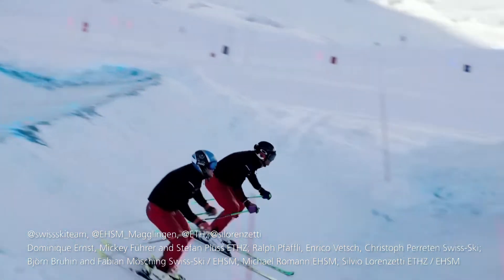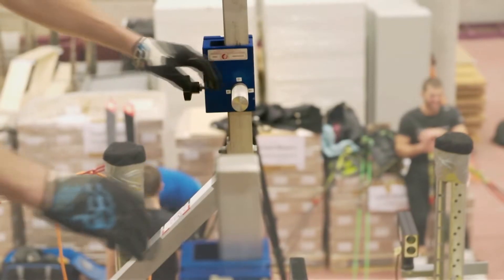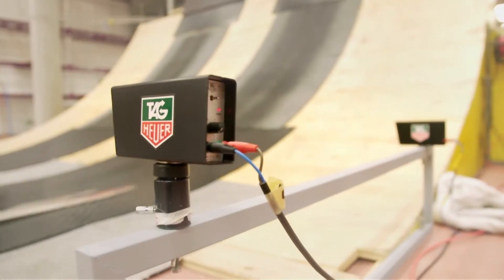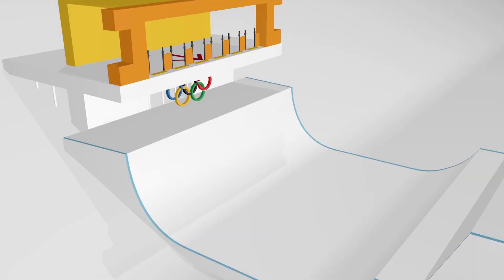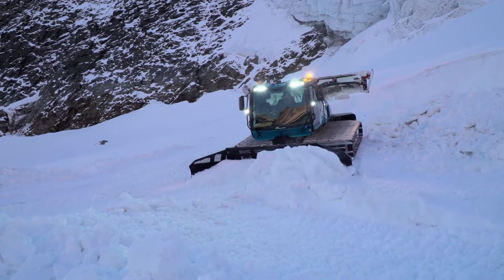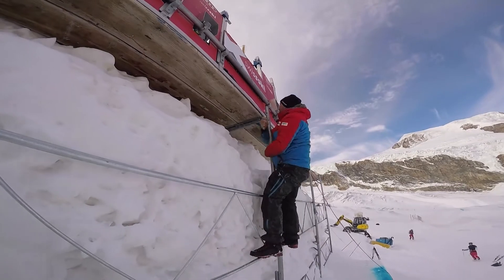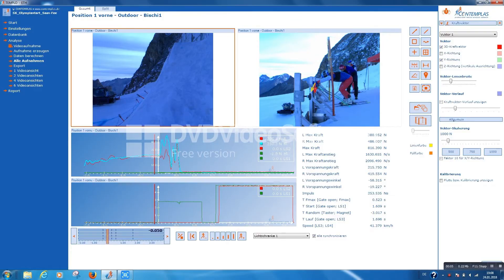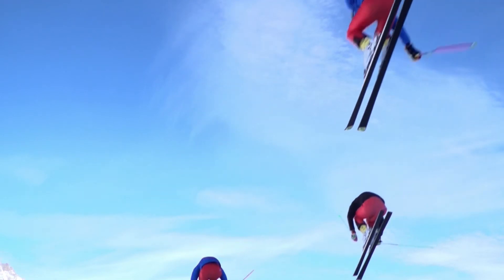Björn Bruhin - Swiss-Ski - ISBS NBD - 2-minute-tweet competition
International Society of Biomechanics in Sport National Biomechanics Day 2-minute-tweet competition.
Björn Bruhin from Swiss-Ski discusses their research on the Olympic skicross start.